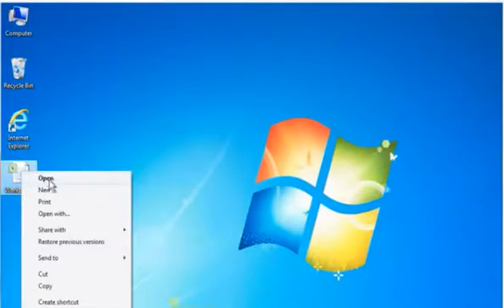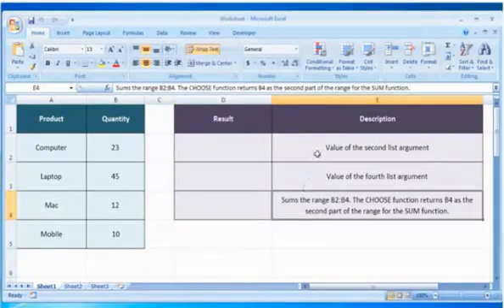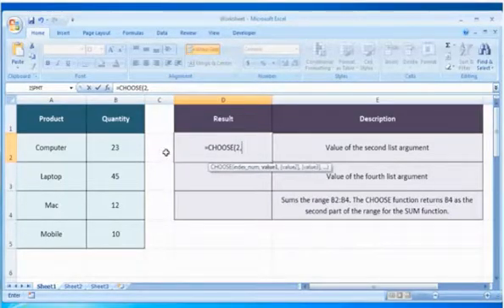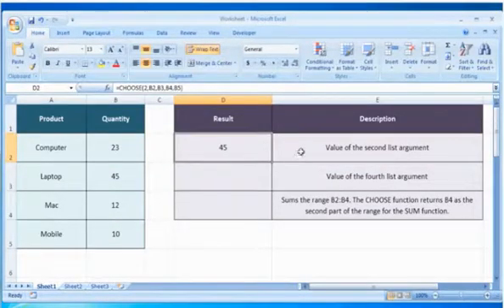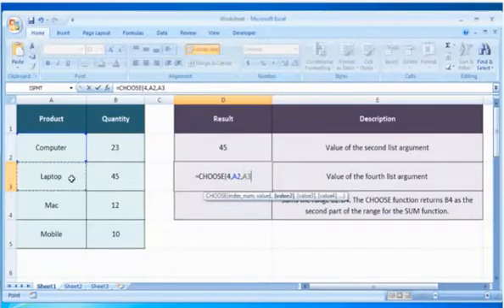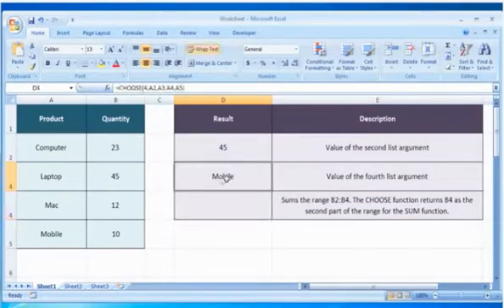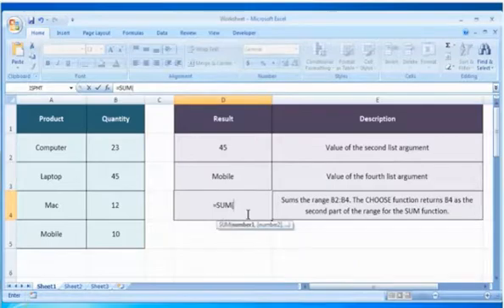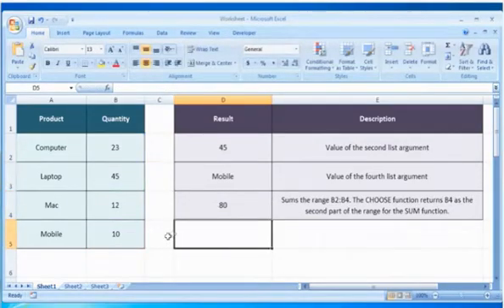How to use the CHOOSE Function in Excel?